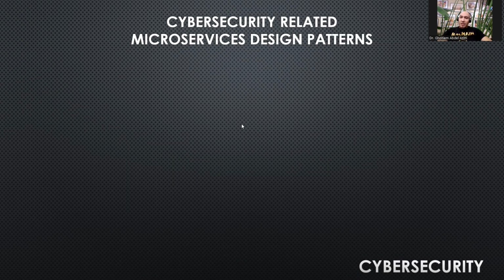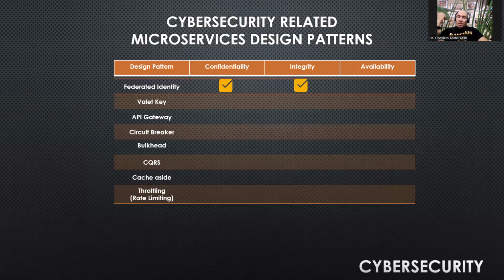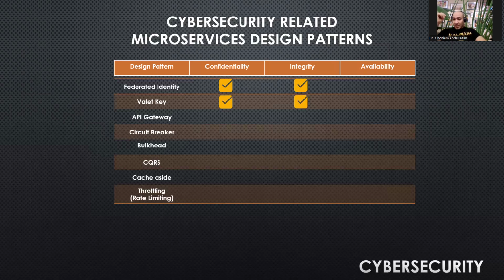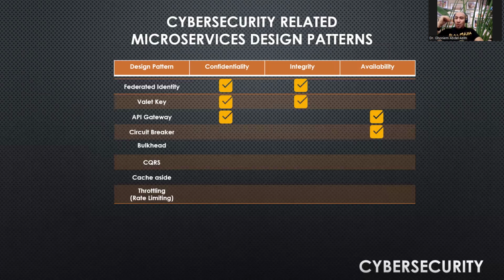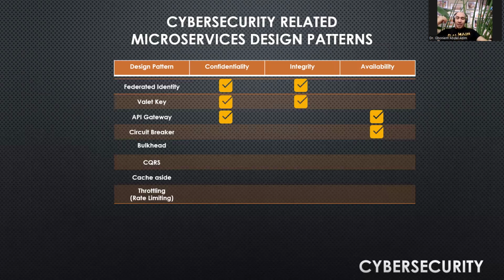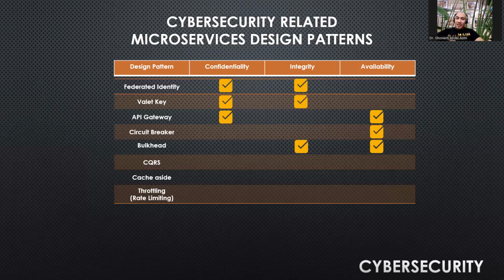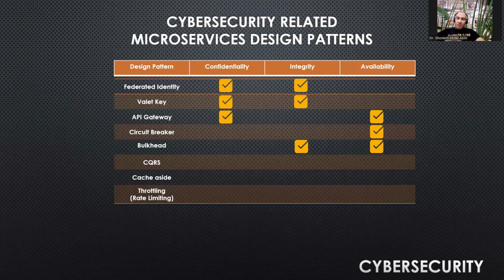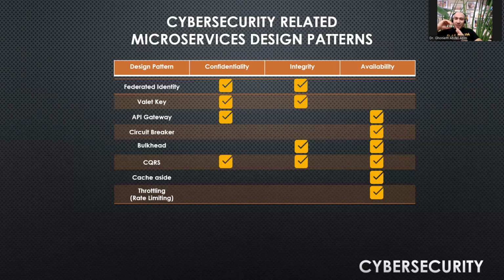Cybersecurity related design patterns English version